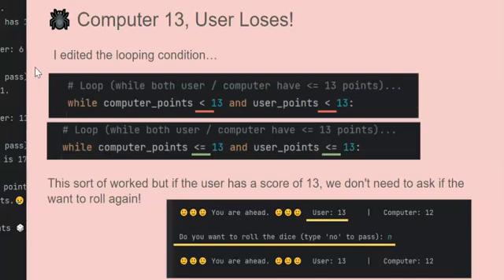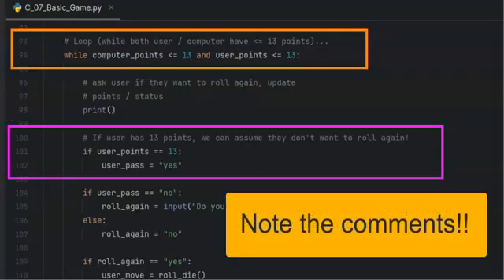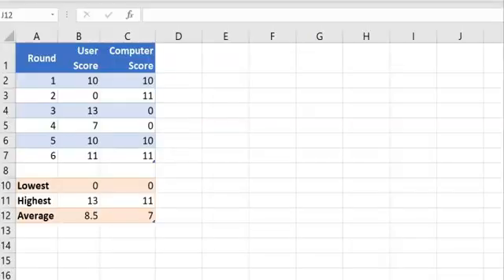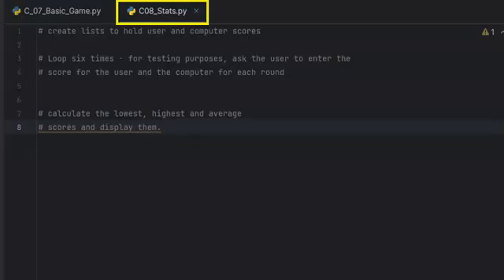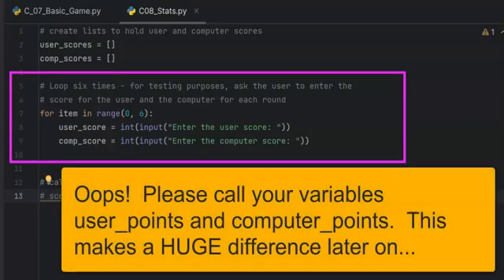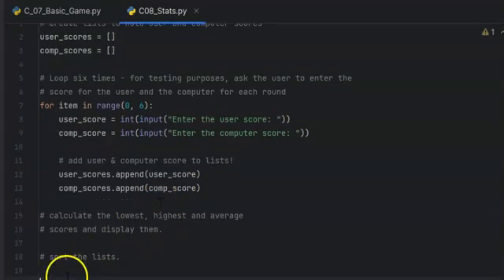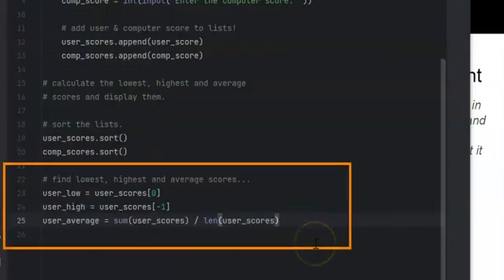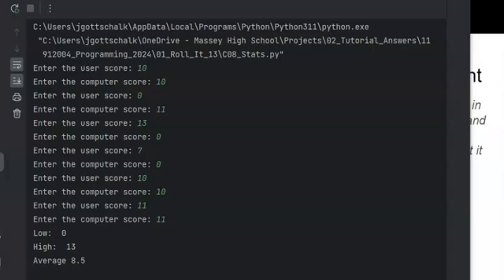16 Debugging Stats Part 1